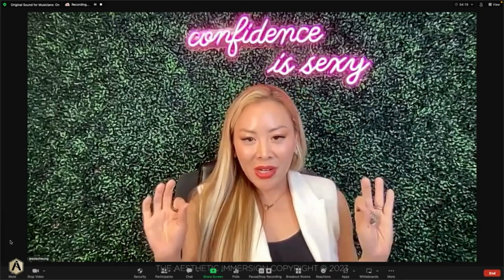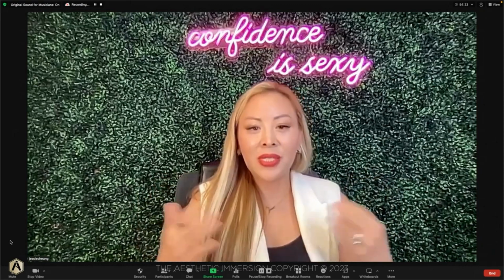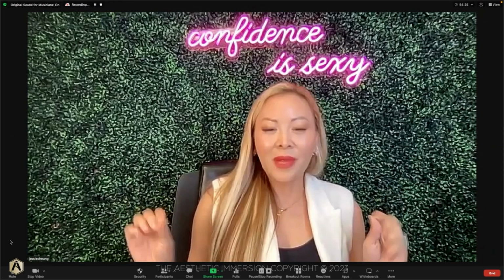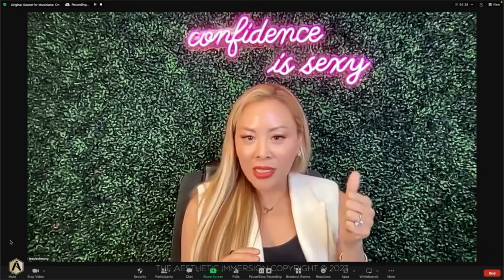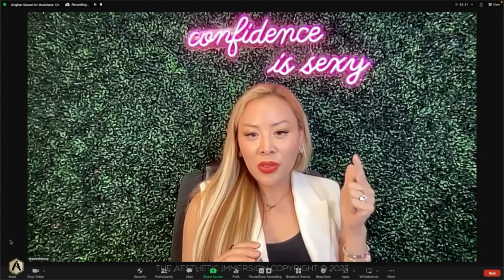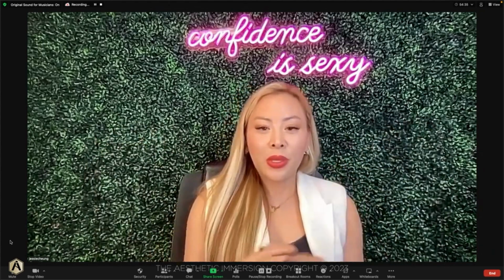What Dr. Jessie Cheung said about 𝐤𝐥á𝐫𝐝𝐢𝐞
Who doesn’t need it✨

Penjelasan yang luar biasa oleh Dr. Jessie Cheung @drjessiecheung mengenai 𝐤𝐥á𝐫𝐝𝐢𝐞

𝐤𝐥á𝐫𝐝𝐢𝐞 𝐂𝐞𝐥𝐥𝐮𝐩 𝐒𝐨𝐥𝐮𝐭𝐢𝐨𝐧 merupakan skinbooster dengan kandungan Hyalusome yang berperan aktif dalam penigkatan elastisitas, peremajaan kulit dan hidrasi. Teknologi HyalusomeTM menciptakan multi-layered HA yang terenkapsulasi dengan campuran Niacinamide untuk menghasilkan efek yang bertahan lama

2 Tipe 𝐤𝐥á𝐫𝐝𝐢𝐞 𝐂𝐞𝐥𝐥𝐮𝐩 𝐒𝐨𝐥𝐮𝐭𝐢𝐨𝐧:

✨𝐤𝐥á𝐫𝐝𝐢𝐞 𝐃𝐢𝐚 𝐒𝐨𝐥𝐮𝐭𝐢𝐨𝐧 sebagai agen peremajaan, anti-oksidan dan kelembaban kulit

✨𝐤𝐥á𝐫𝐝𝐢𝐞 𝐑𝐮𝐛𝐲 𝐒𝐨𝐥𝐮𝐭𝐢𝐨𝐧 sebagai anti-pigmentasi, non iritasi dan menghilangkan noda di kulit